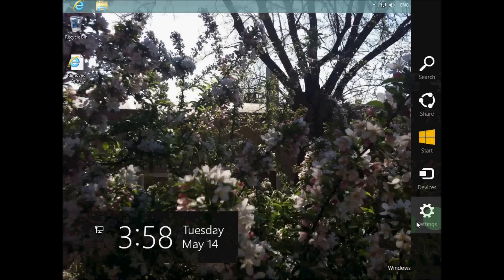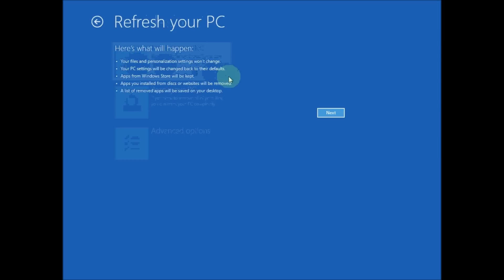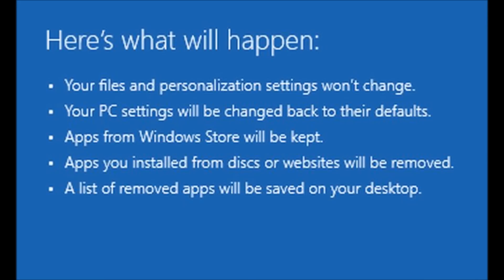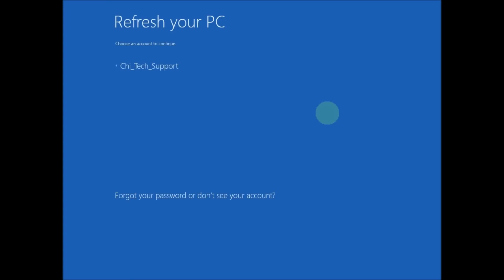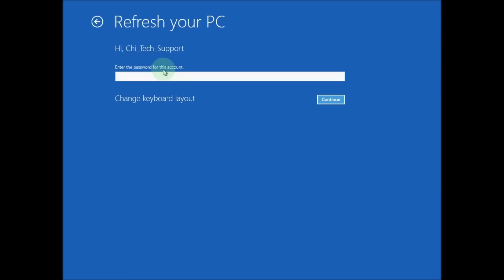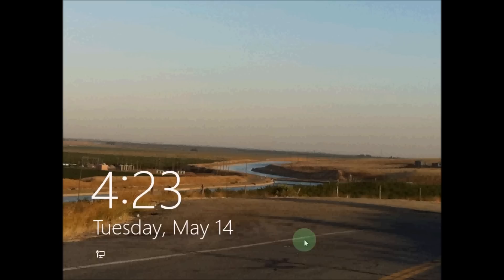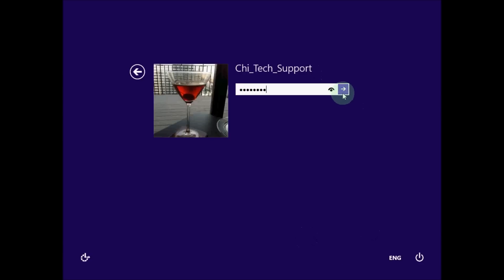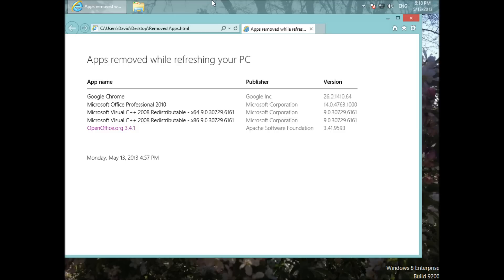Windows 8: Refresh your PC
Micro Center Tech Support shows you how to refresh Windows 8.